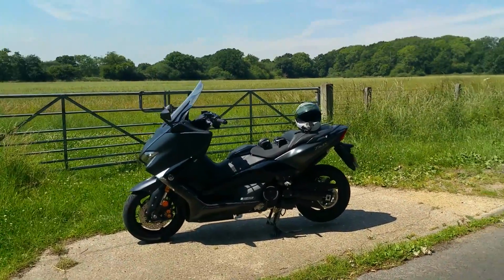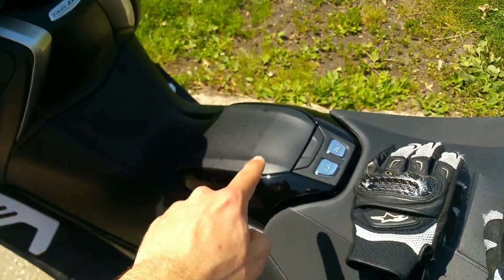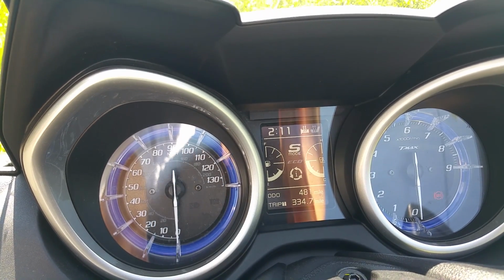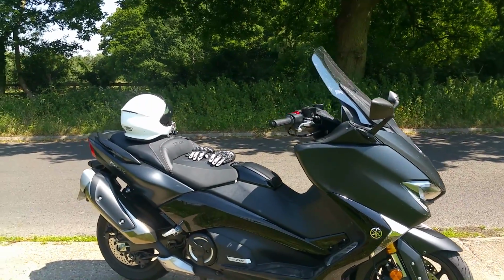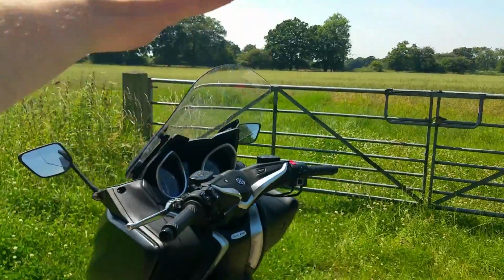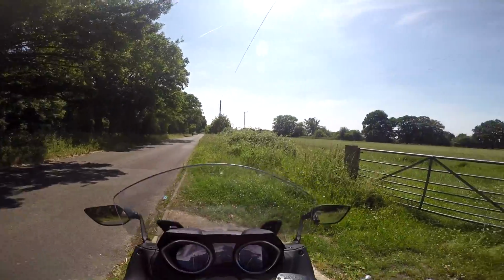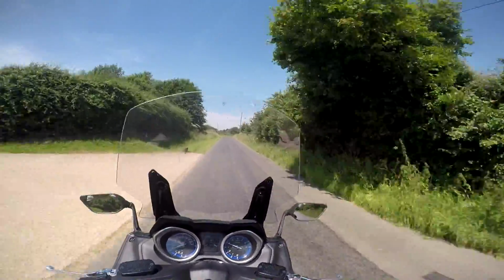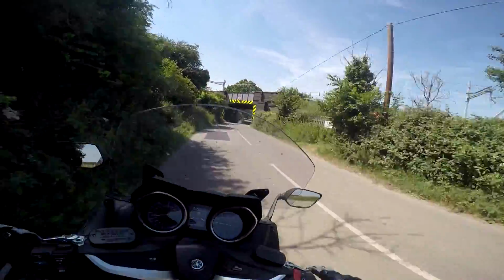Yamaha TMAX 500 DX Review 2017!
What an awesome experience!